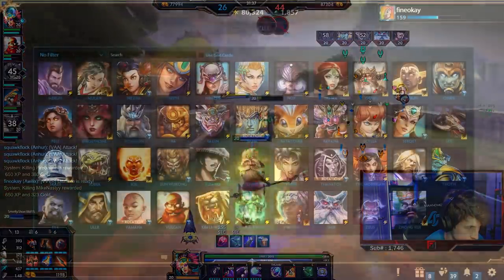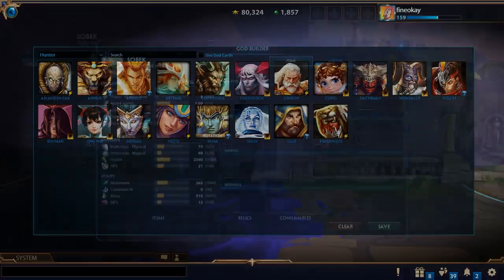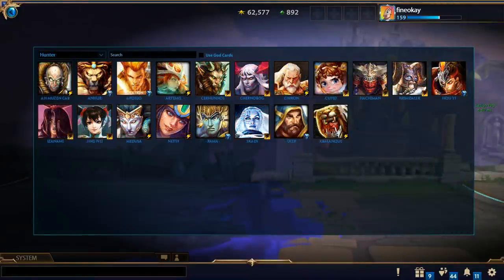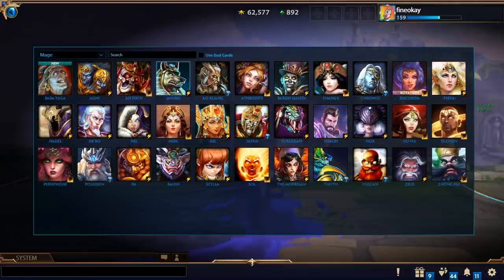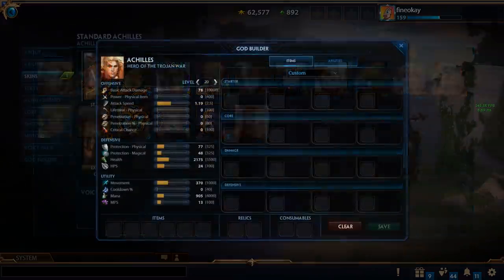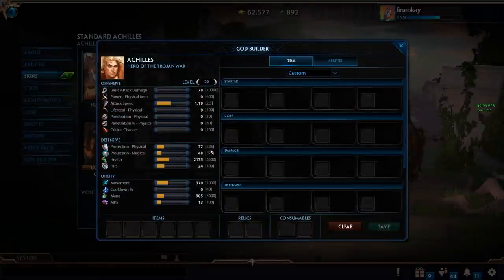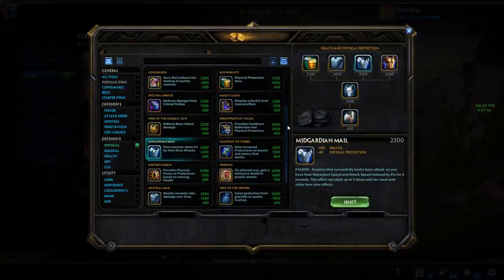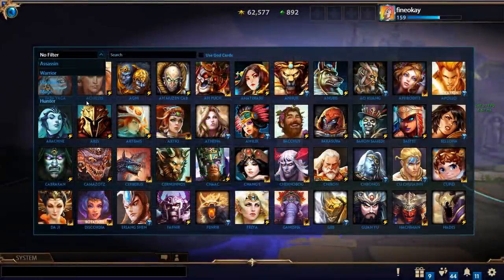HOW TO GET BETTER AT SMITE - HOW TO BUILD/THE ITEM SHOP!!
This is a very long winded video but I tried to cover as much as possible without getting TOO focused on the CURRENT meta and builds because I wanted to try to help you guys learn how to build independently as much as possible. This video took a few days to put together as far as editing and the many takes I did for the commentary so if you appreciated it and learned something please let me know in the comments! You guys are the best, consider this video a preemptive 40k sub special! :D As always if you have questions lmk in the comments and I'll do my best to answer... Stay safe and healthy guys!!!

Use code "fineokay" in the Epic Games store to support me!